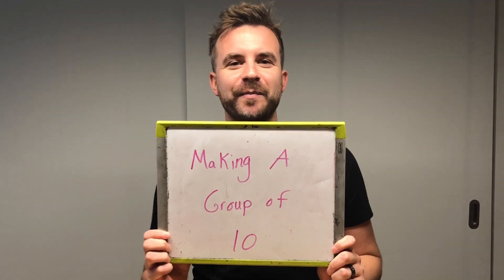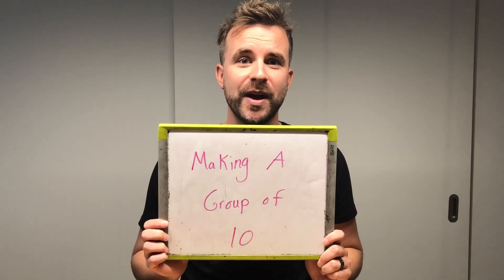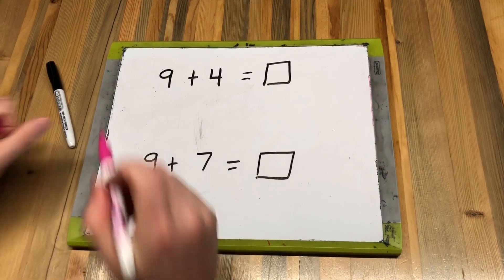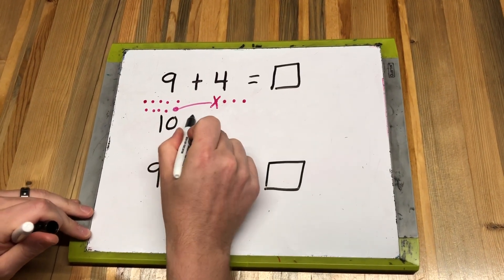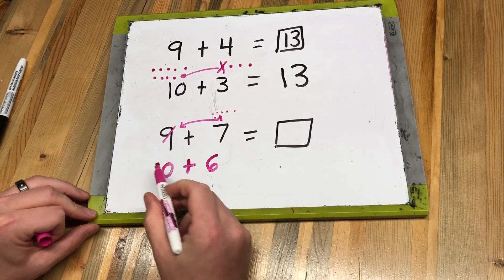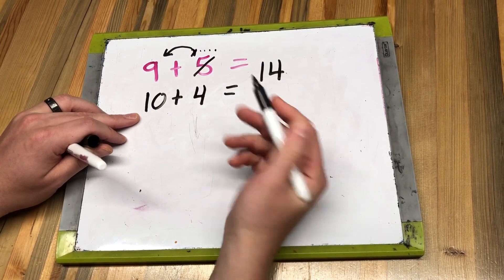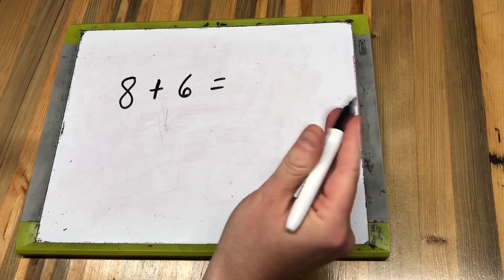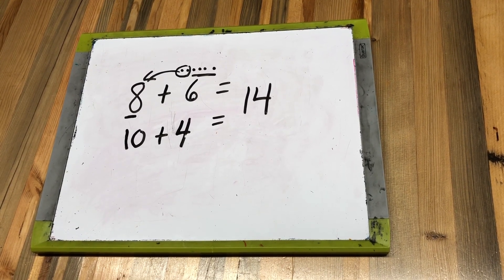Adding By Making a Group of 10